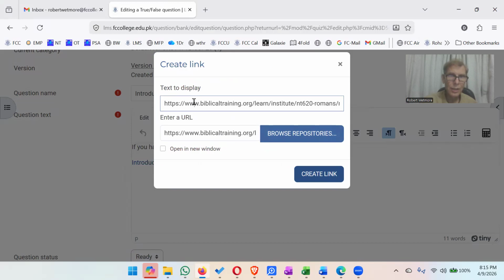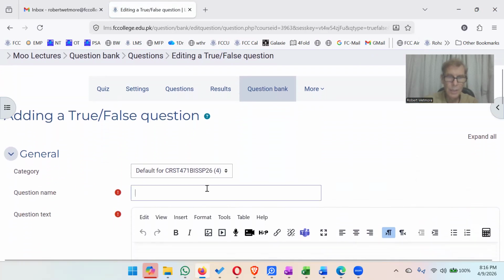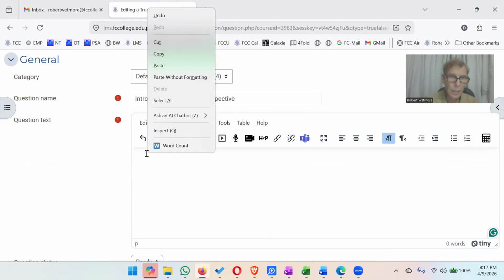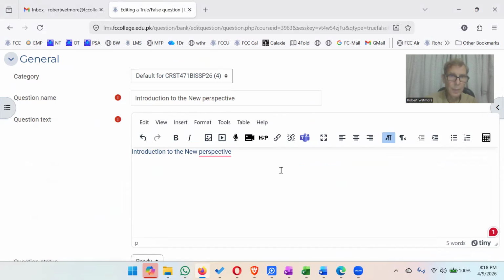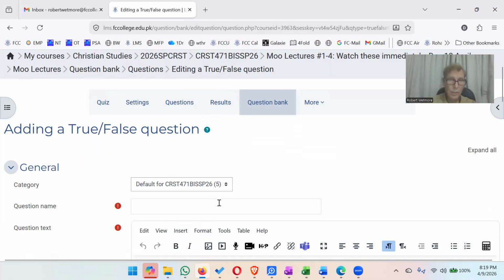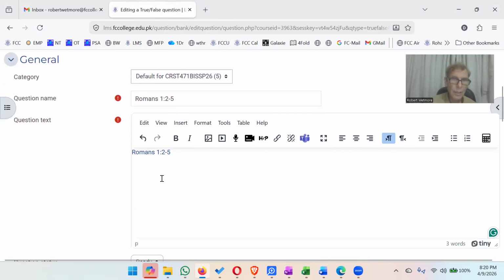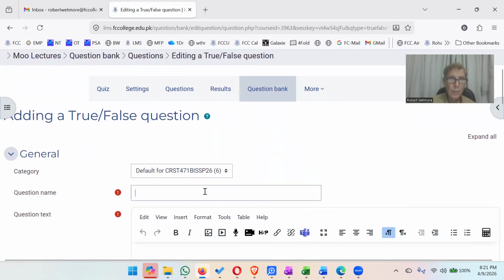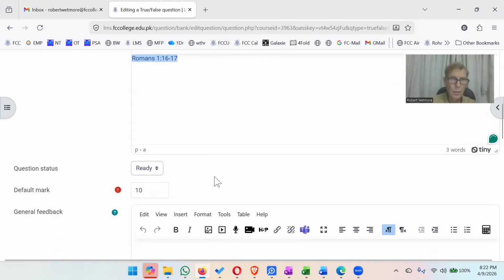CRST 471b Instructional Video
This is for the Work study people